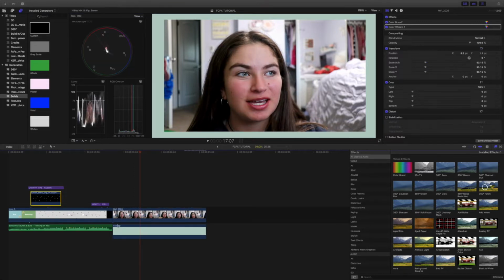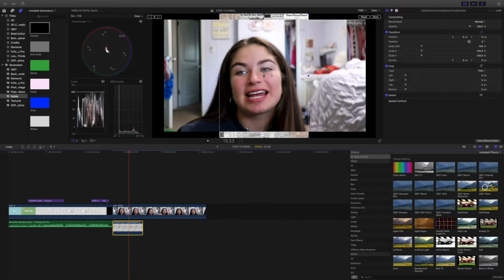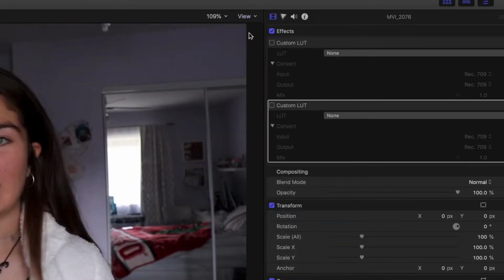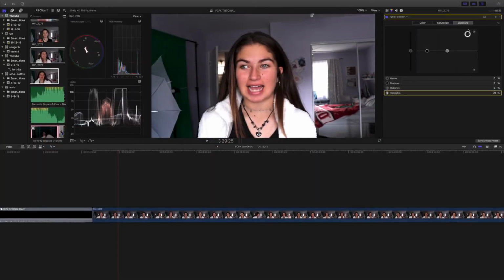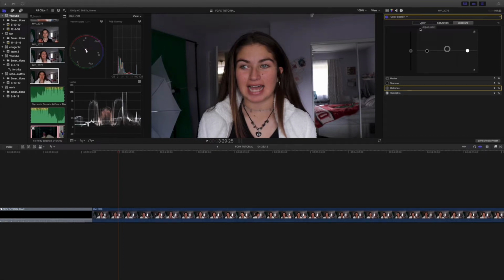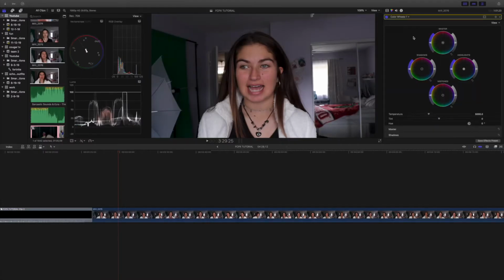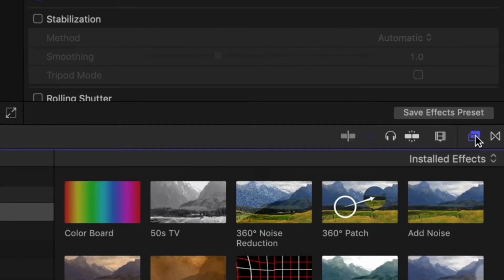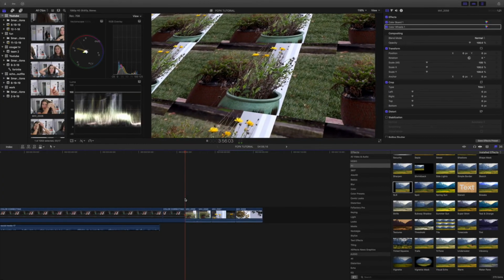How to Edit Youtube Videos on Final Cut Pro x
In today’s video I’m showing you how to edit like a pro on Final Cut Pro x. I love editing and these videos so I thought I’d show you how I edit.

About me:

Hi guys my name is Camryn and I love to make videos here on YouTube. I really enjoy editing and creating content for my channel. :)